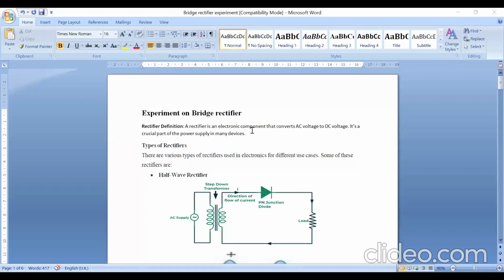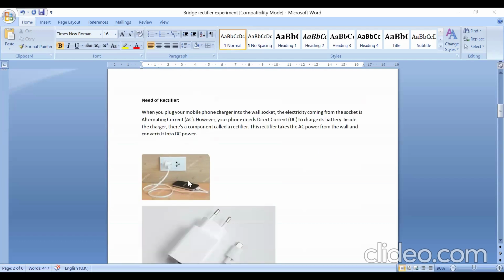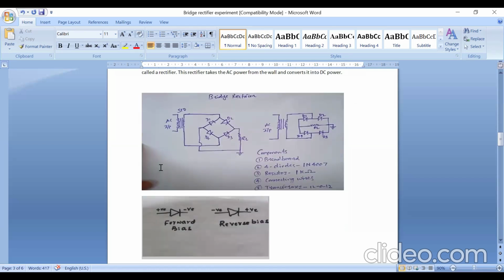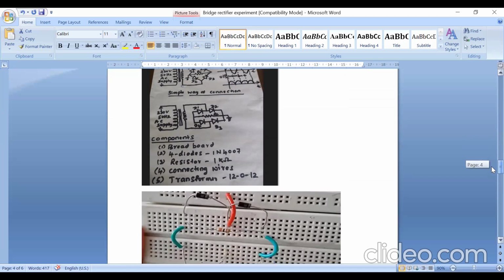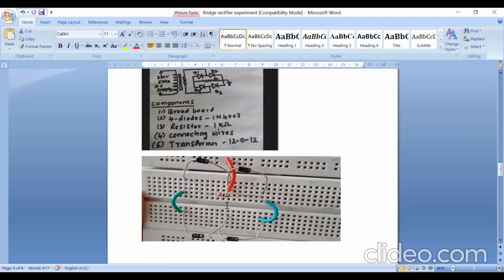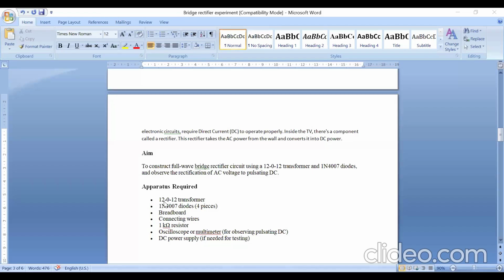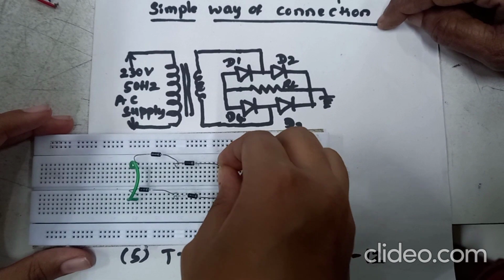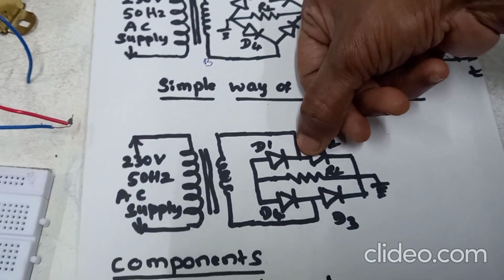Bridge Rectifier without Filter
Explained both thoery and Practical.
To construct full-wave bridge rectifier circuit using a 12-0-12 transformer and 1N4007 diodes, and observe the rectification of AC voltage to pulsating DC.